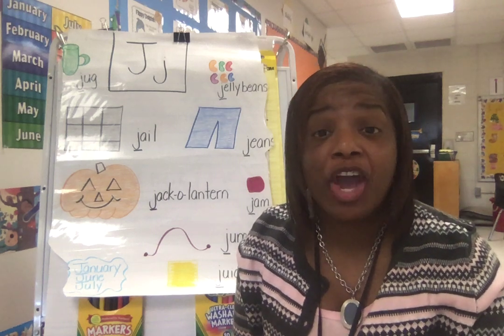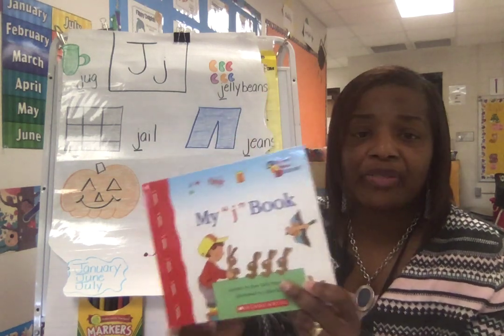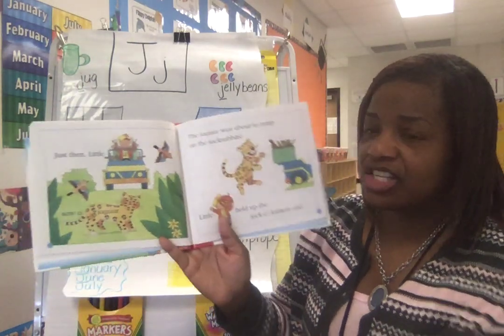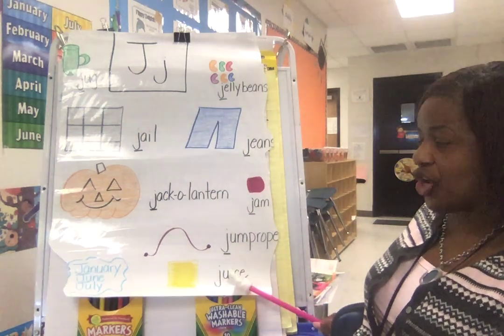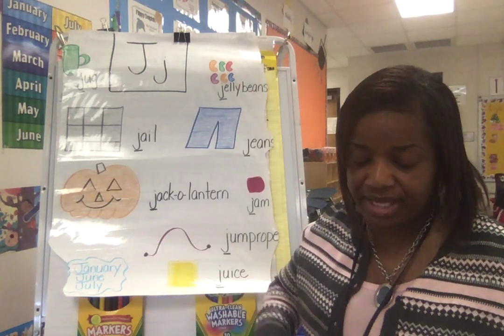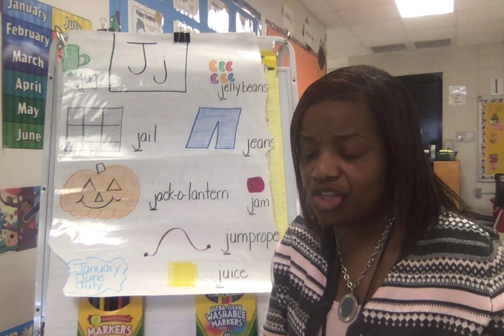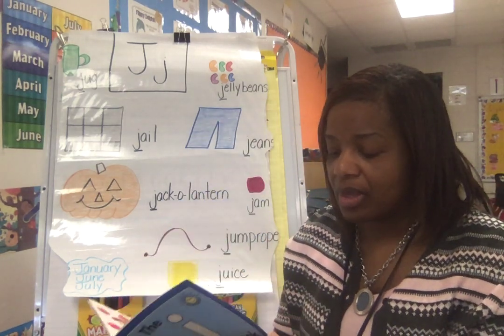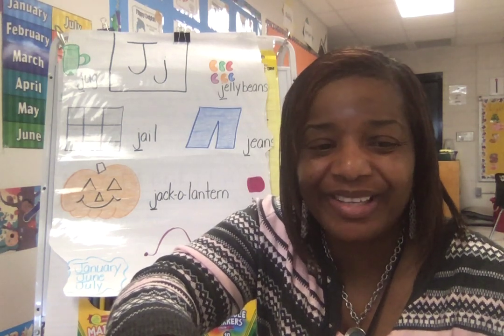Happy "Jj" Week!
Journey through Jj!